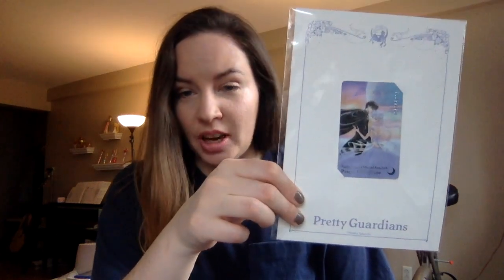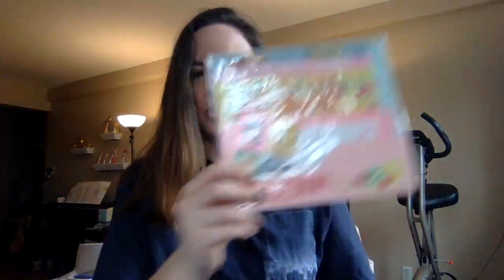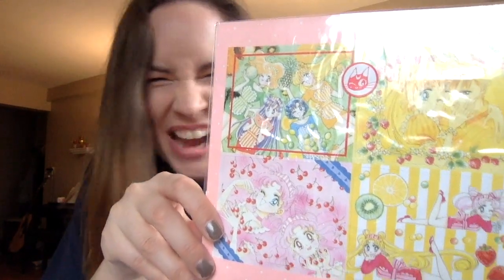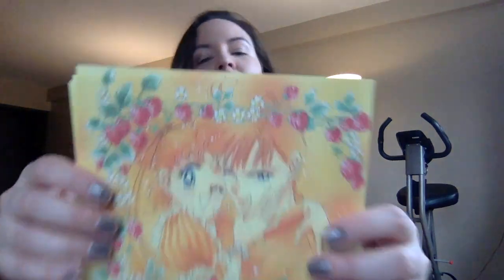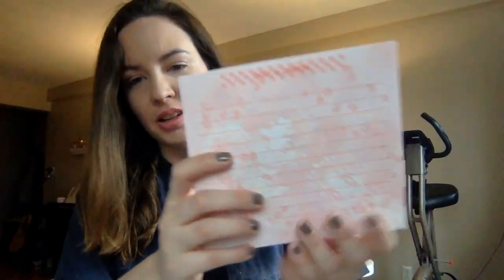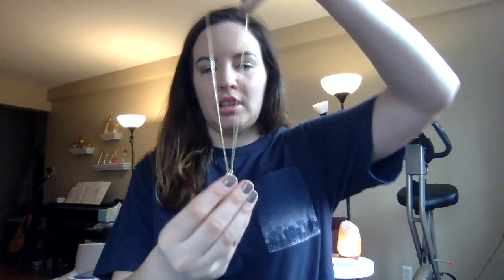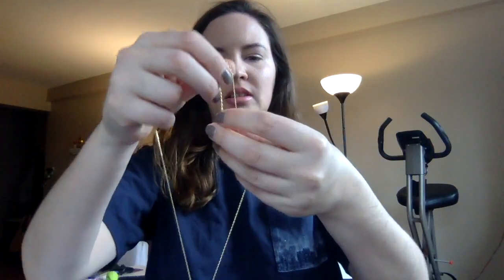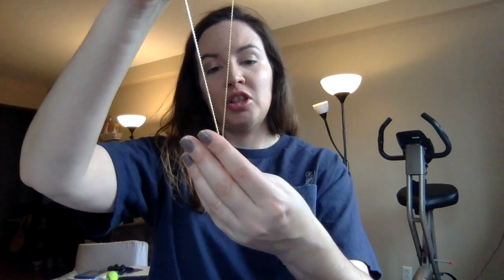Sailor Moon Fan Club Bonus 2019 2020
A review of the necklace, membership card and pretty letter set.